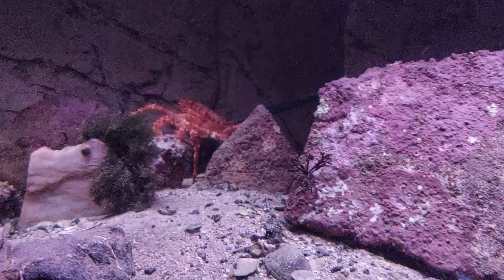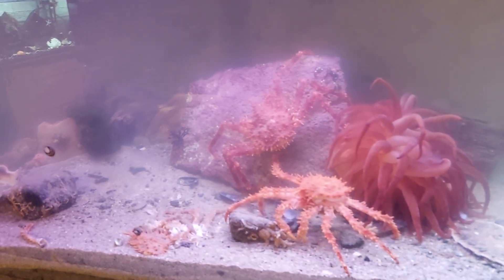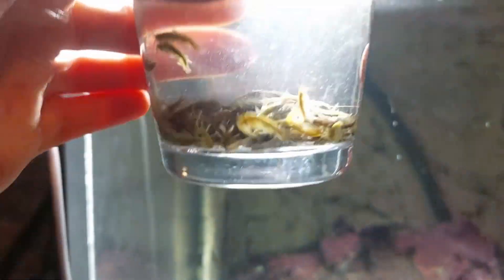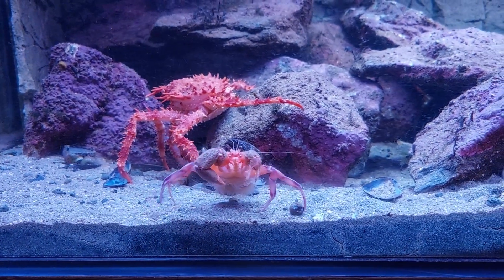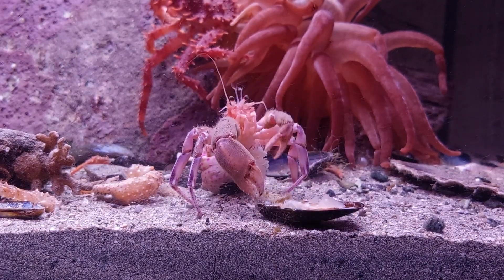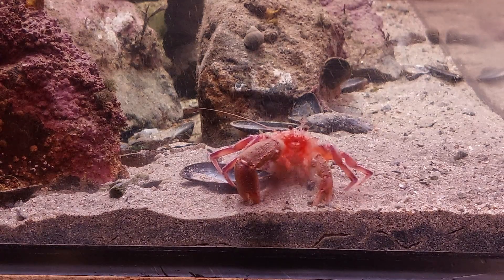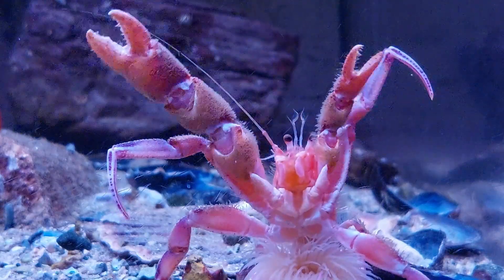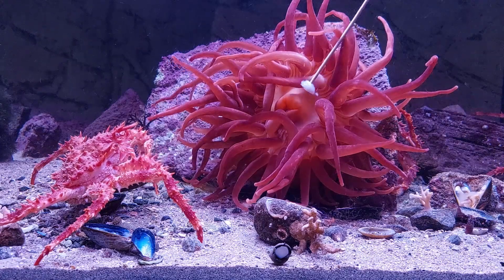ANEMONE and HERMIT ISSUES in the 1000l cold water tank!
Long time no see people! As mentioned in a community post a while ago, I've decided to step back a bit from my channel here, as I've basically given up on the monetization target I had for a while, and this was all taking a bit too much time and effort tbh. The fact that my computer is dying on me, which makes editing a big hassle didn't help either..

Anyways, I've had this video ready to go before my computer issues, so I though it's about time to put it up here. This video is from a few months back now, and there's been some things happening in the tank since then, which I might make another video about at some point, when things settle down a bit around here.. Hopefully I'll get back to making some more videos not too long from now..

In this video though, there was an issue with my big anemone, and I noticed something about my anemone hermits that made me consider taking them out of the tank.. Also just checking in on the critters in there.

My setup:
1000l acrylic aquarium
2x eheim external canister filters

If you want to see more then I upload here on YouTube, check out r/ColdWaterTanks on Reddit.

u/ColdWaterTankYou
r/ColdwaterTanks